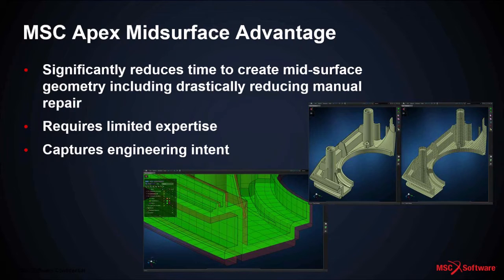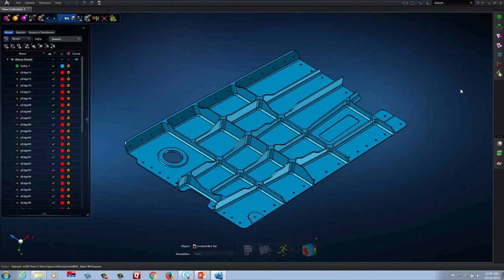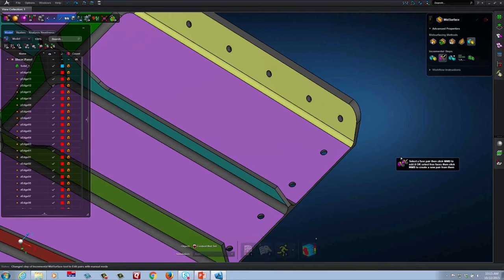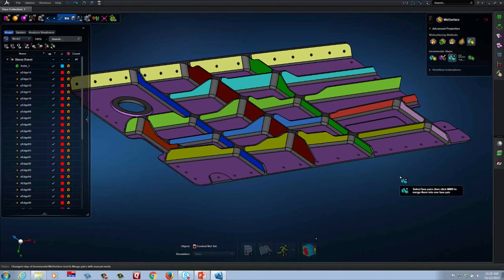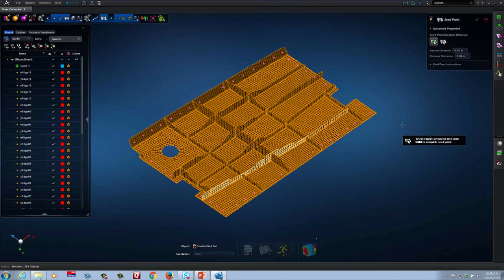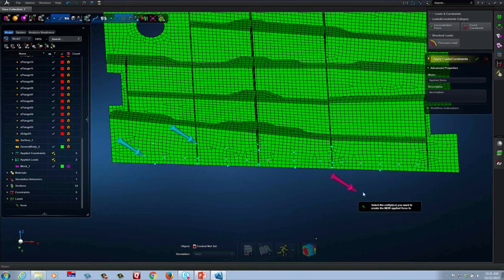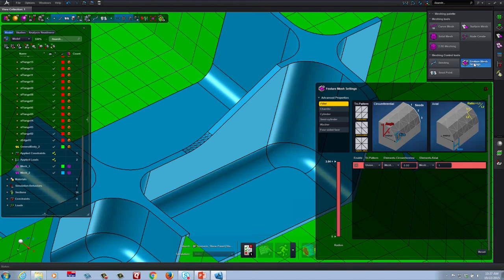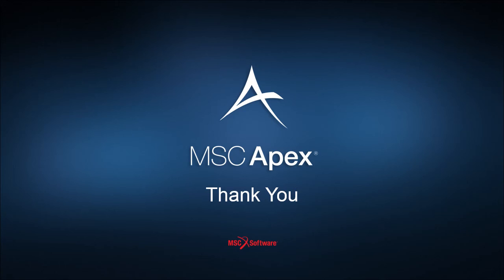From Days to Hours – Rapid Midsurface Meshing and Structural Analysis to Reduce Workflows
In finite element analysis, solid geometry of thin structures is commonly idealized as 2D midsurfaces and meshes, but the process is highly elaborate and time consuming. In addition, performing a structural analysis via the Finite Element (FE) method is also a long process often requiring numerous functions, inputs and clicks in existing pre/post processors.

This webinar will briefly discuss streamlined methods to expedite the midsurface creation process. A majority of the presentation will be devoted to how MSC Apex can be used rapidly configure midsurface meshes and perform a structural analysis via the FE method. The webinar will also showcase the integration of solid and shell elements via MSC Apex “glue” technology to quickly integrate a “bulky” solid section into an existing midsurface mesh.